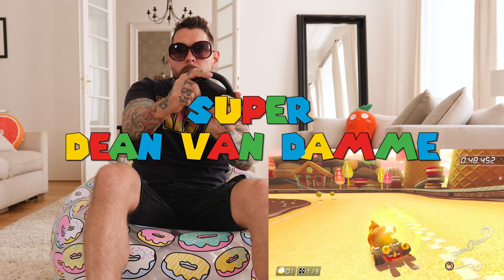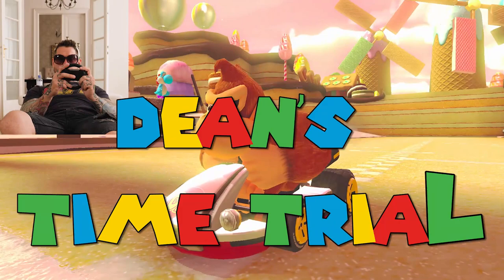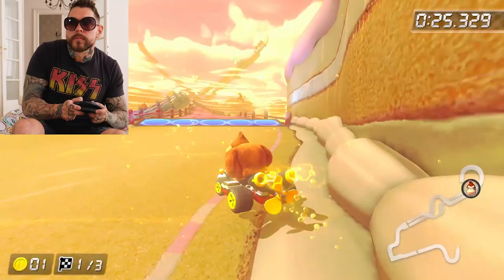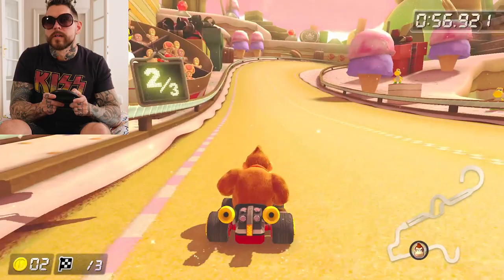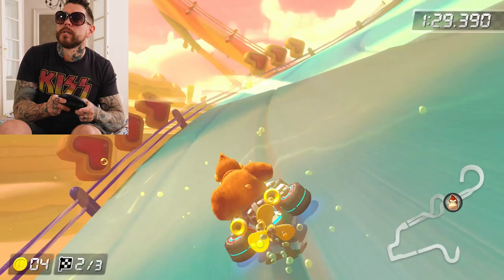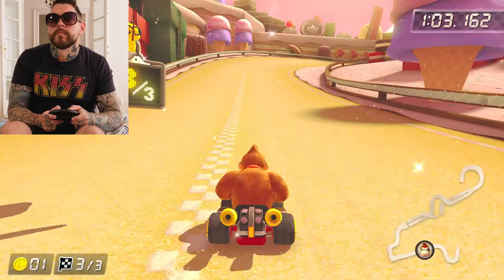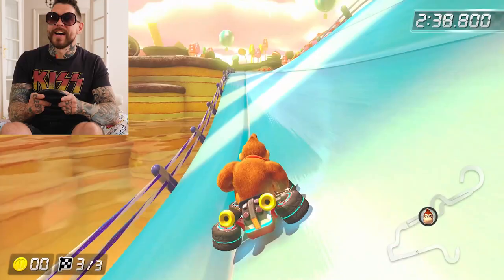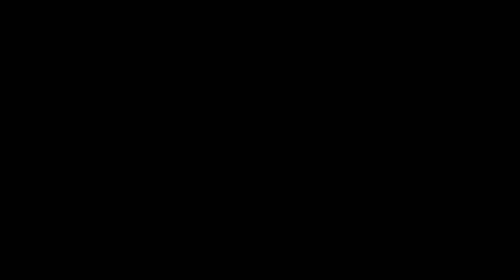Pornstars Play Mario Kart - Dean Van Damme's shady lap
Episode 3 of Pornstars Play Mario Kart. Dean Van Damme attempts a lap of Sweet Sweet Canyon using the standard kart and wheels in Mario Kart 8 Deluxe for the Nintendo Switch.

Dean spent ages looking for some sunglasses to wear before taking the controls. Watch the video to see if they got him round our track any faster.